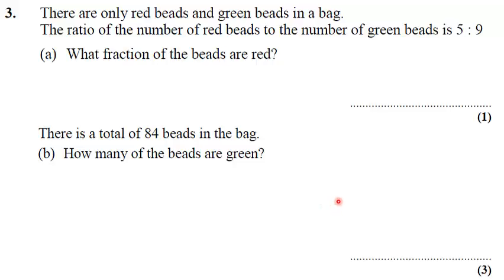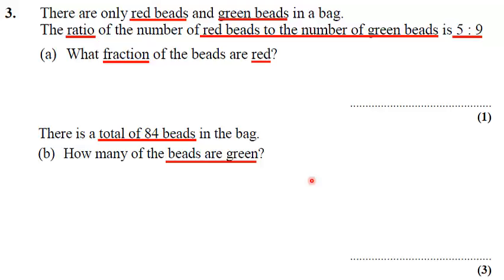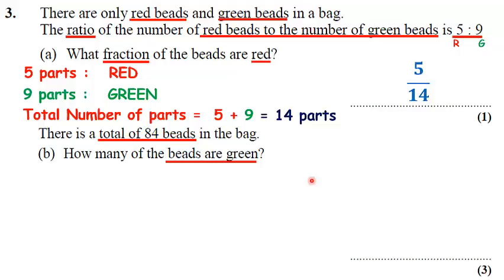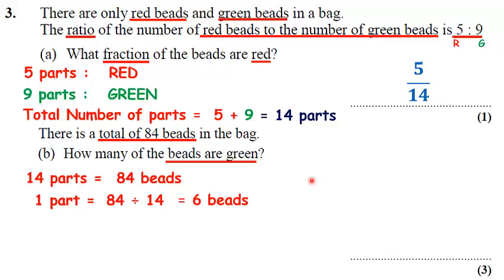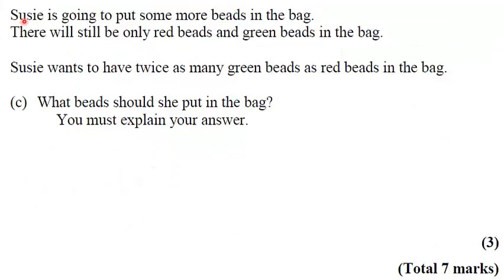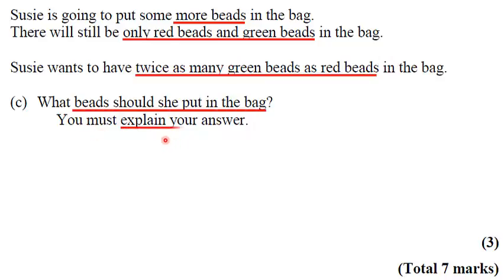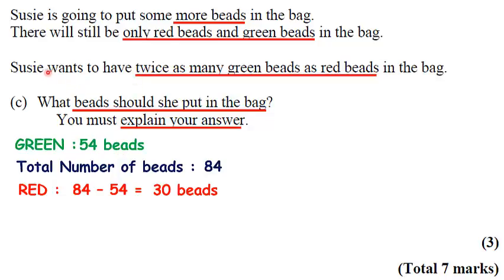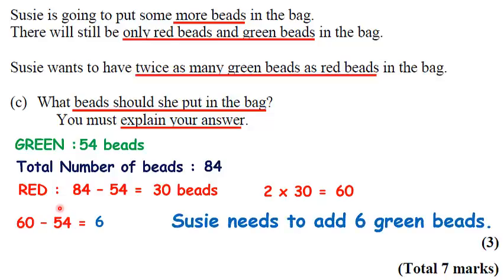Set 1 P3 Q3